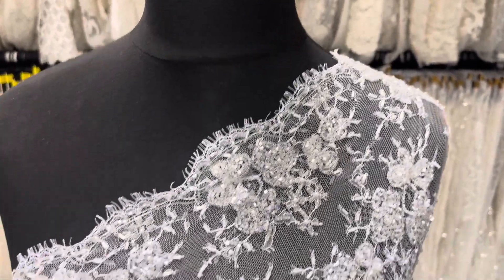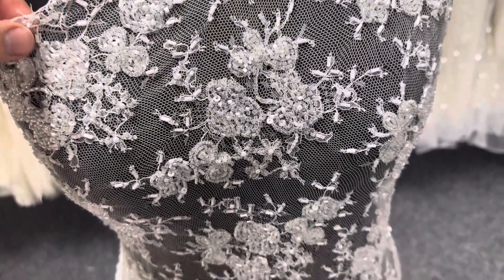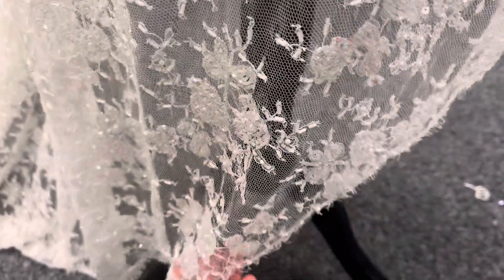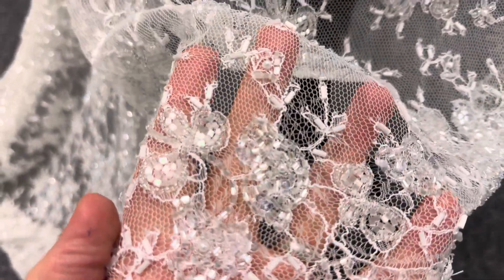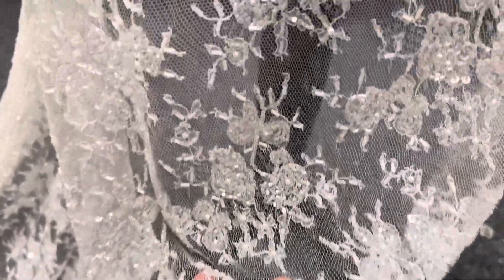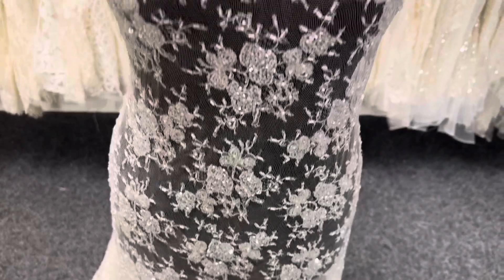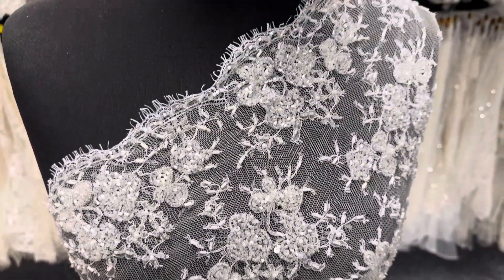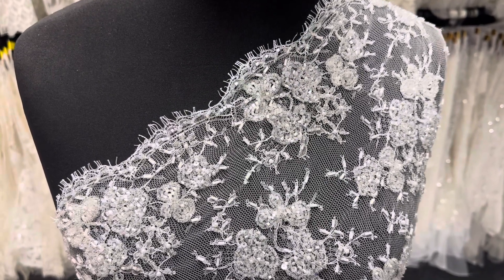Ivory Beaded Chantilly Lace - Meryl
Meryl is a stunning French Chantilly lace that has been hand embroidered with beads, pearls and sequins. The base is our lace Francesca, which has then been embellished to great effect. The majority of the beads and sequins are colourless and produce a really sparkly (almost metallic) effect. Although priced right at the top of our price range, this lace offers something really special as hours and hours of craftsmanship go into each metre of fabric.

The width of this lace is 91 cm (36"). There is also a matching trim available.

We also offer a lovely range of other hand beaded chantilly laces in our range.

Full pieces are 5 metres so orders in excess of this quantity will be supplied in more than one piece.